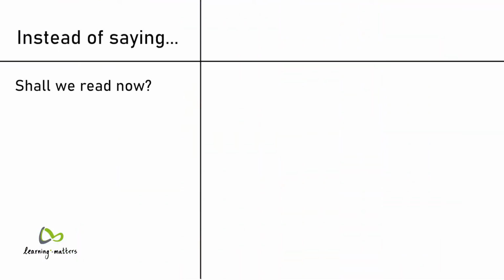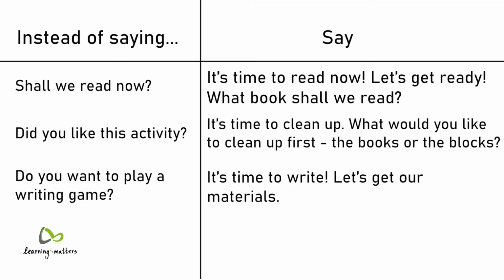How to ask open ended questions in the classroom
Open-ended questioning is the simplest and most powerful technique to support language and cognitive development in children. Asking such questions prompts critical thinking and elicits wonderfully descriptive speech, to name just a few benefits. This strategy should be used with students of all ages but more so with preschoolers. Take a look to find out how you can implement open-ended questioning effectively.